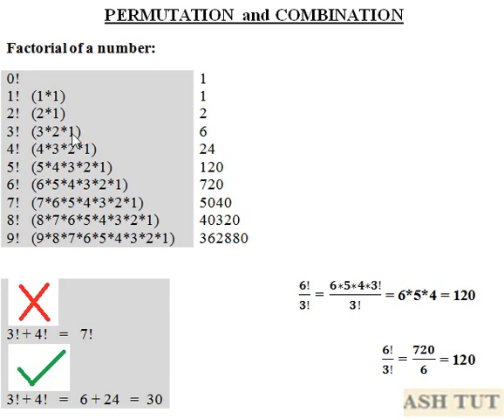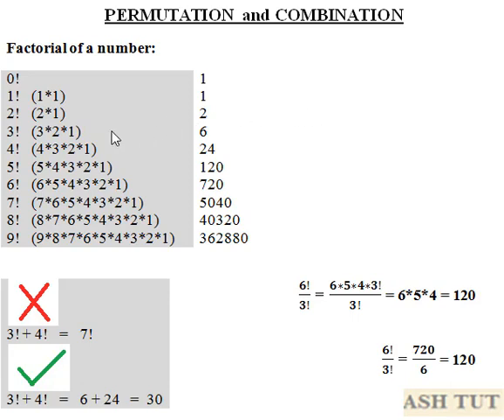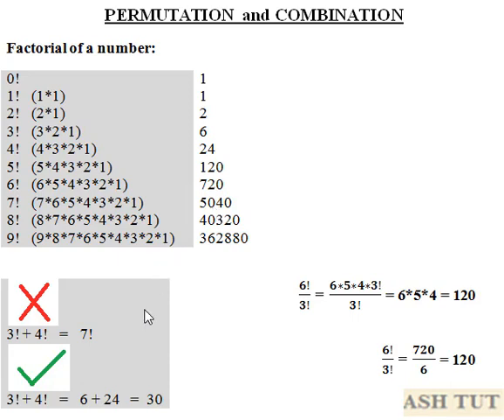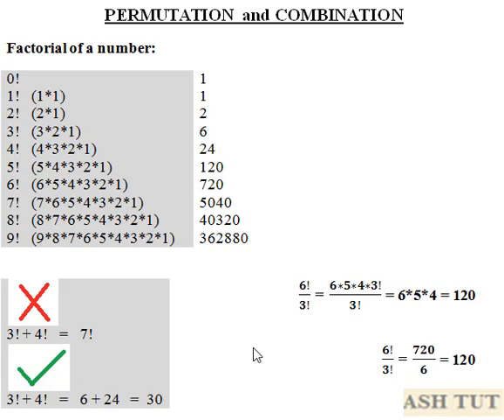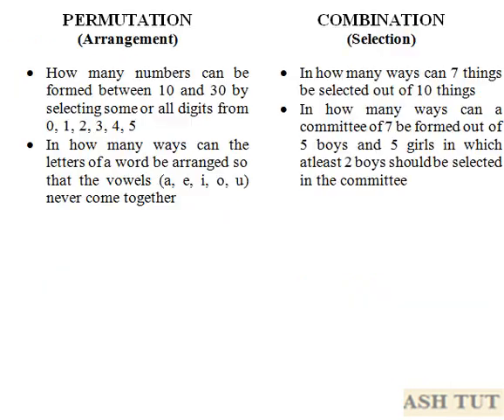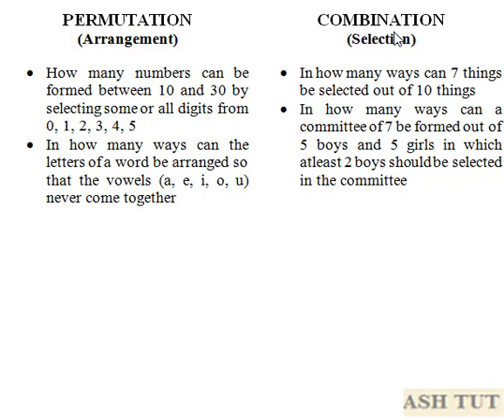1 Permutation Combination Introduction